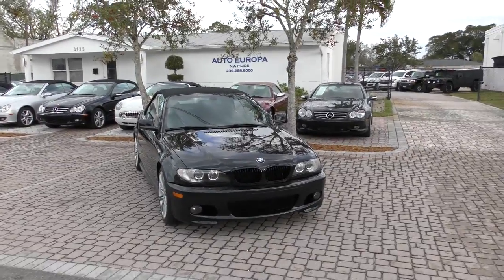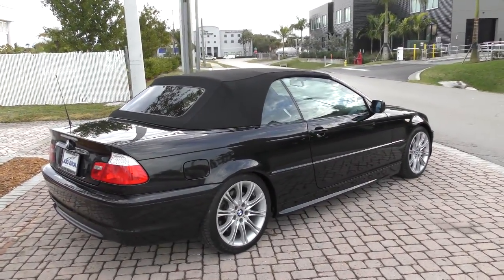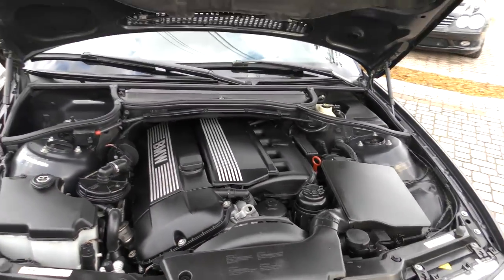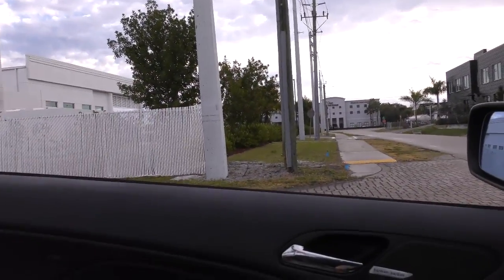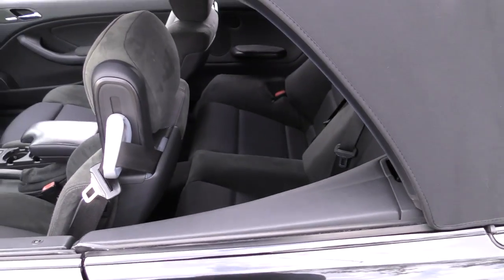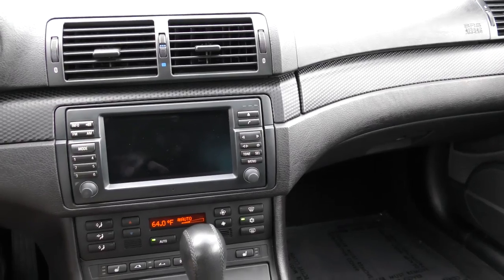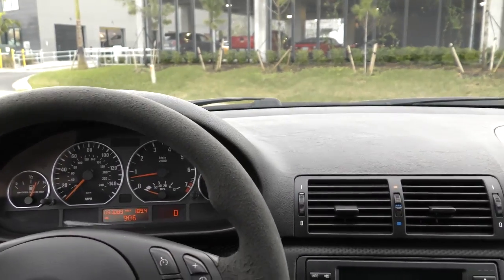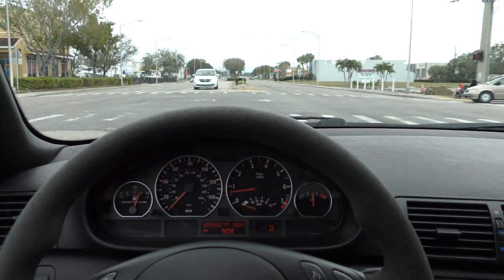The 2004 BMW 330Ci Convertible with ZHP Performance Package is more than just a pretty face *SOLD*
*SOLD* A 2004 BMW 330Ci Cabrio with the rare ZHP Performance Package.  Full review and test drive by Bill. *SOLD*